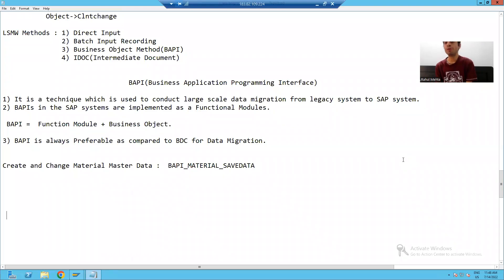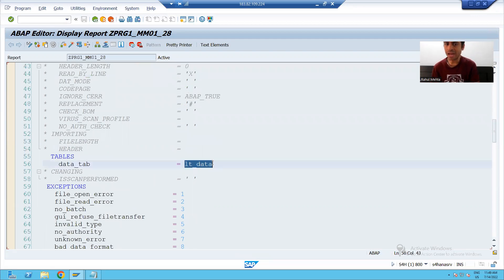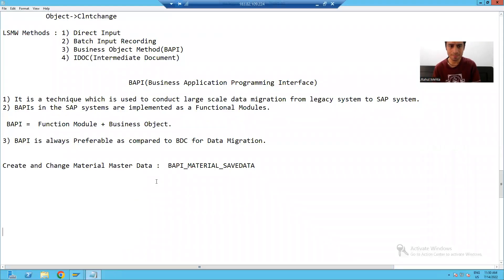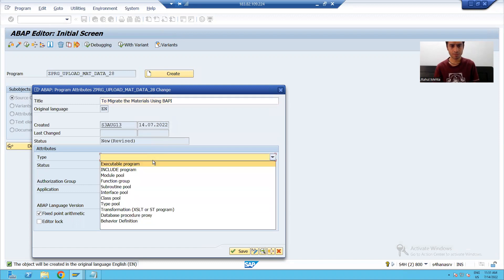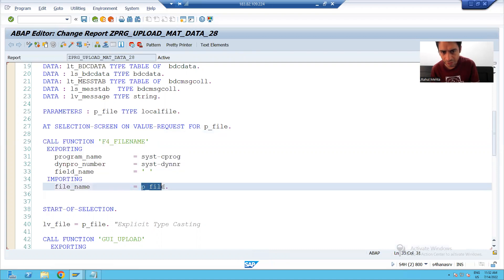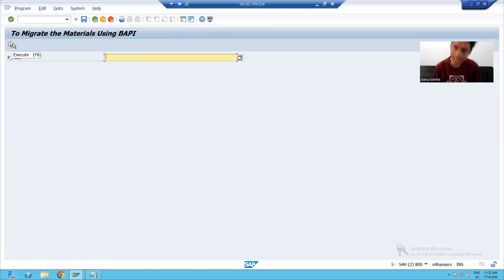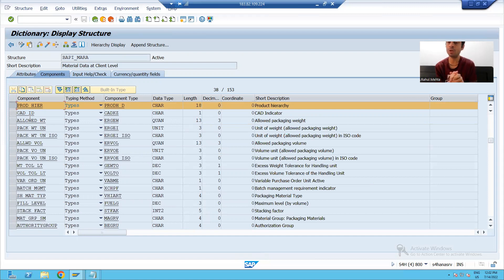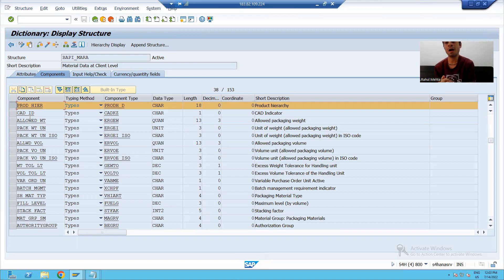25 - Data Migration Techniques - BAPI Part2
1) Getting the File name Using F4_FILENAME.
2) Reading the data in the File Using GUI_UPLOAD.
3) Understanding the Various Parameters of BAPI_MATERIAL_SAVEDATA.